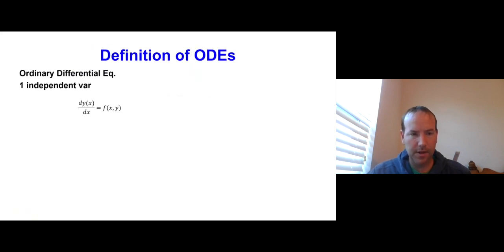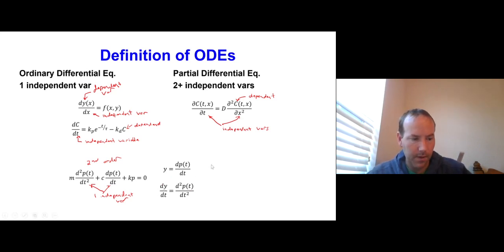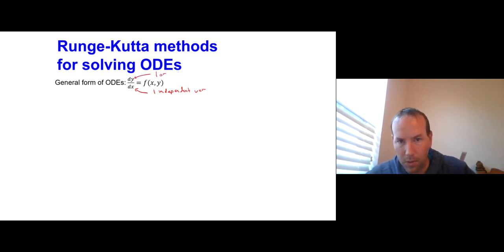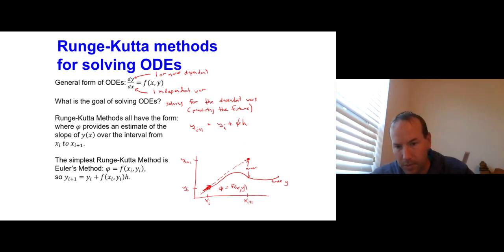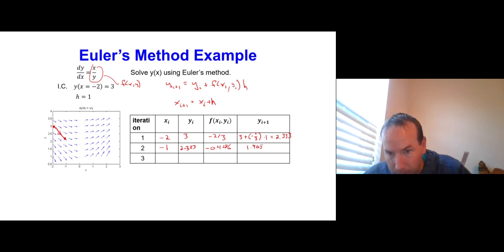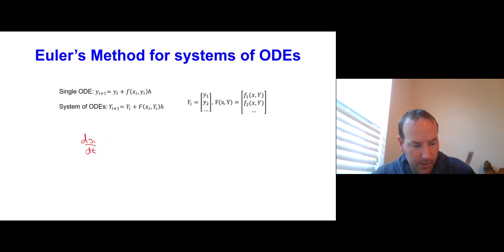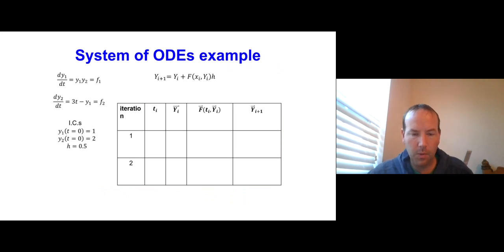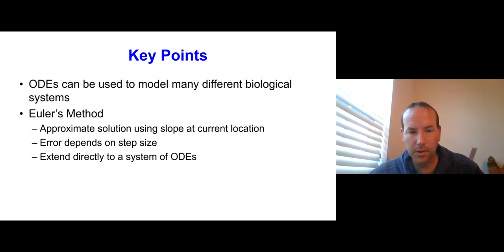Computational BME: ODEs 1